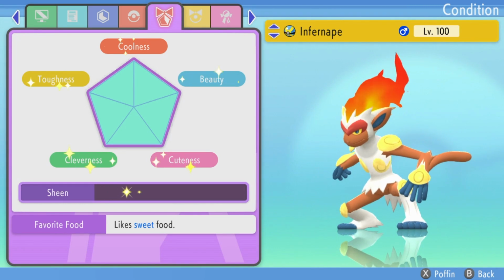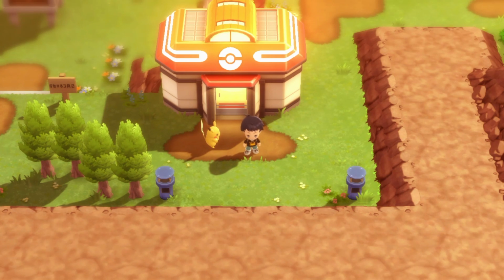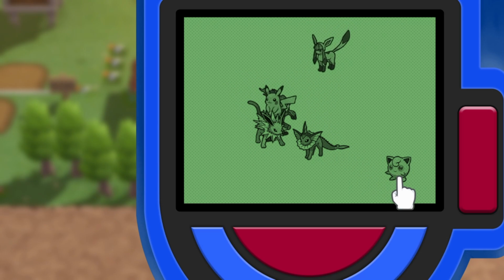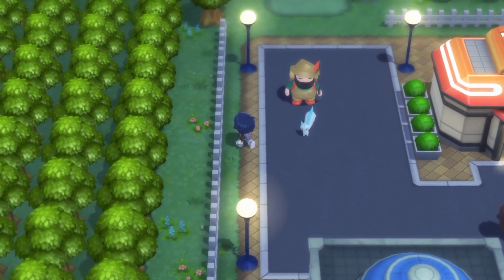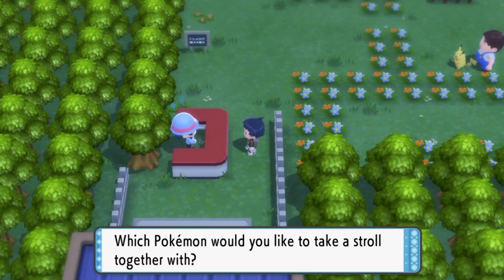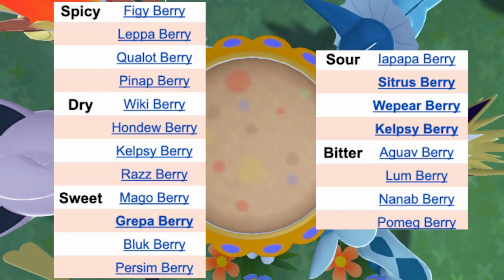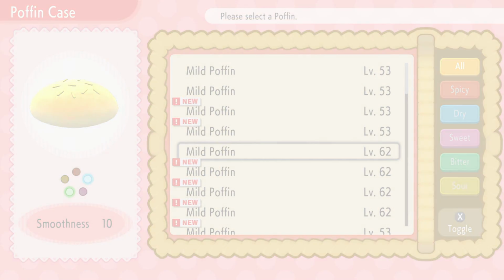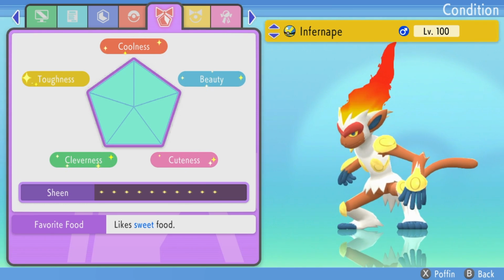How to make MILD Poffins ► Pokemon Brilliant Diamond | BDSP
This is how make the best mild poffins by using these cooking recipes to max out every single stat trait on just one pokemon on Pokemon Brilliant Diamond & Shining Pearl.